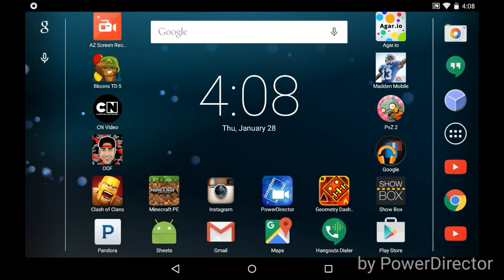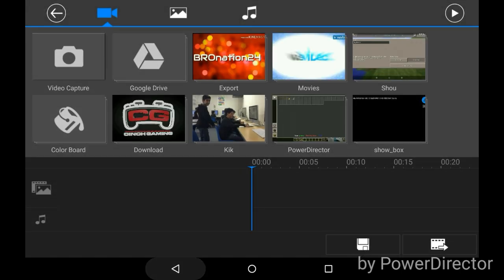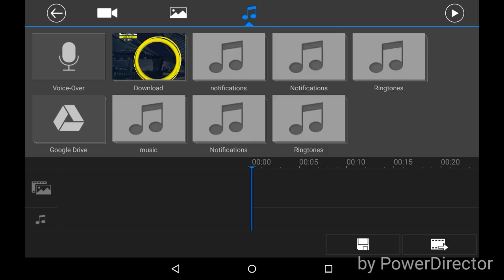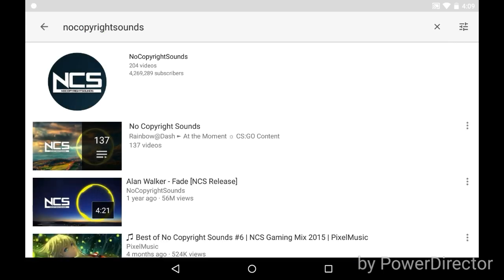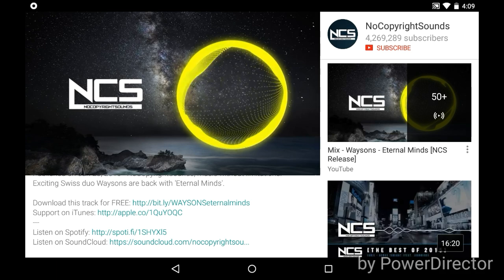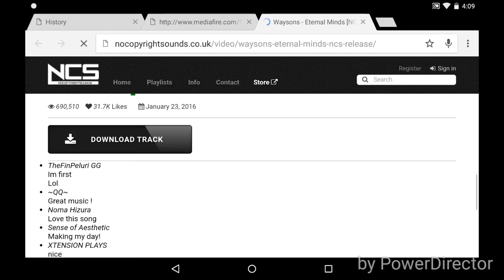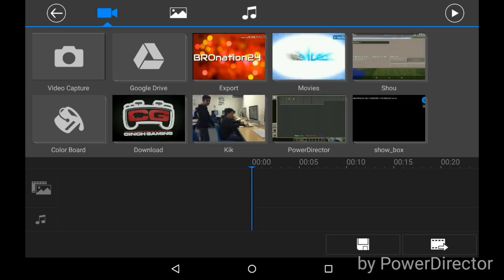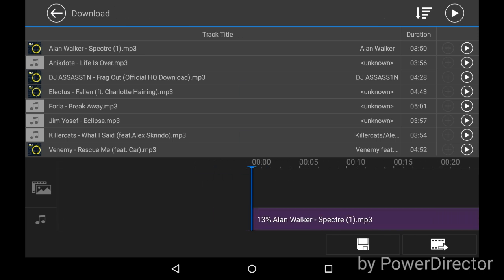Power Director tutorial to add music (2022)powerdirector